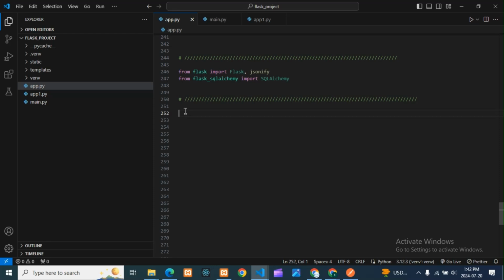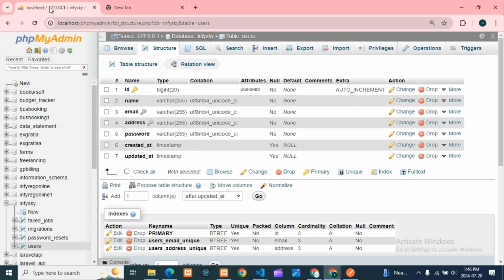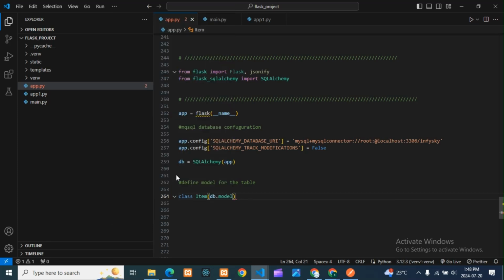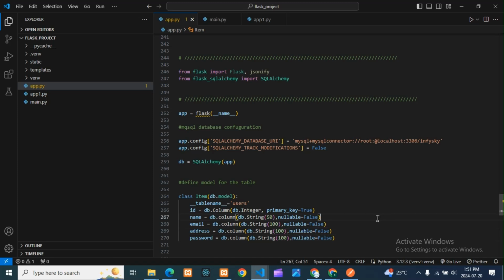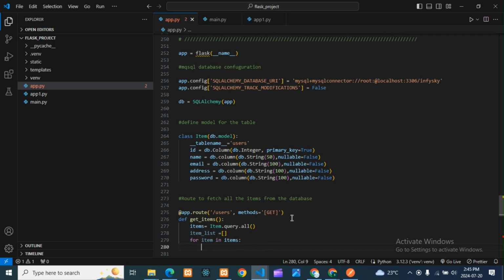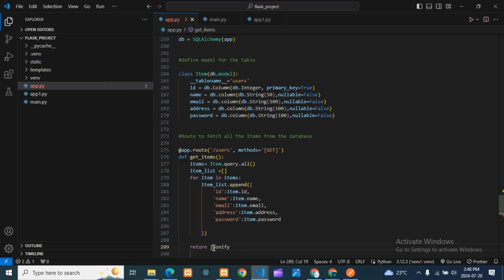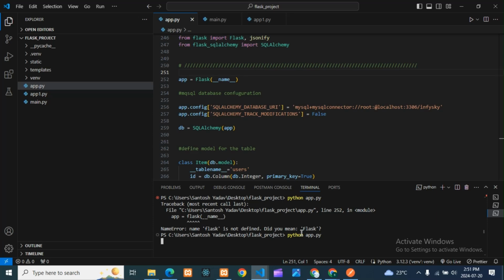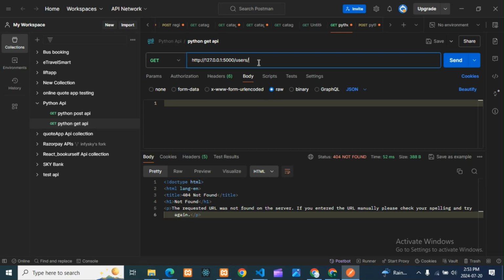Create GET API to Database Using Python? | Build an API with Database Using Python#infysky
Create GET API to Database Using Python? | Build an API with Database Using Python

How to create a database API in Python?
How to create GET API using Python?
How do I create an API for my database?
How to get data from DB using API?
which of the following functions would you use to query data from a table in sqlite using python?
How to test Python API in Postman?
How to generate Python code in Postman?
Can we run a Python script in Postman?
How to create test API in Postman?
How to update data via API?
How to make API request using Python?
How do you automate API request in Python?
How to create a rest API in Python?
Python call REST API example
Python JSON API request
Python API requests
Call GET API in Python
How to use delete in API?
How to do a delete request in Python?
What is the delete method in Python?
How do I delete a code in Python?
How to call delete api in python w3schools
How to call delete api in python with arguments
Python requests delete with body
Python requests DELETE with headers
Request DELETE with body
Delete method in Python
Delete function in Python list
How to send a POST API request in Python?
How do I make a POST request to API?
How do you call an API request in Python?
How to get response from POST request in Python?
How to make post request api call in python example
How to make post request api call in python w3schools
How to make post request api call in python using
How to make post request api call in python using rest
Python requests POST example
Python POST request with headers and body
Python requests get
How to call API using request?
How to make an API using Python?
How to make POST request to API using Python?
How to call API with form data in Python?
How to make api call request in python using rest
Python requests API call example
Python code to call REST API with authentication
Python API request with API key
Python call REST API POST example
How do I run a Python API?
How to call an API in Python code?
How to connect to Python API?
How to call python api example
API call in Python with token
Python API example
Python API call with API key
Python call API POST
Which module is used to build REST APIs in Flask?
How to create REST API in Python without Flask
Python REST API server
What is a Python Flask API?